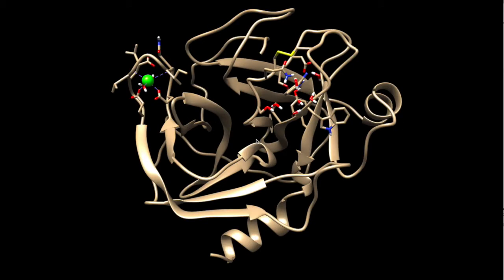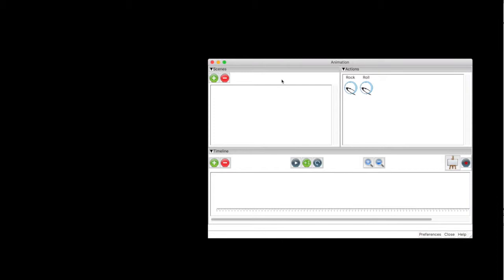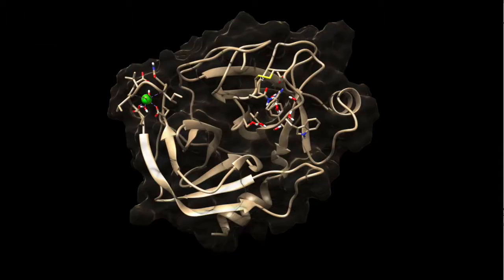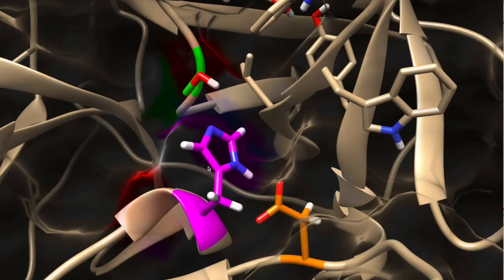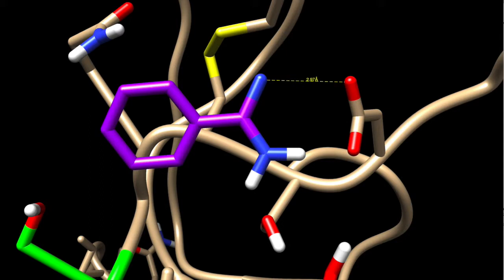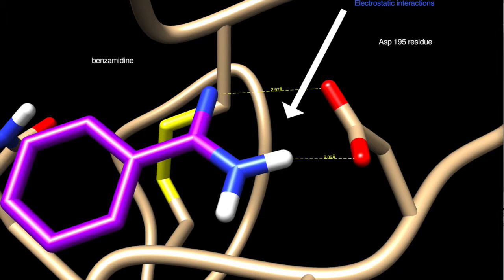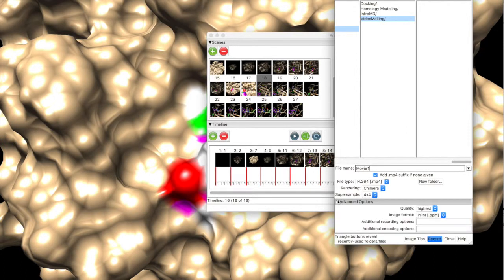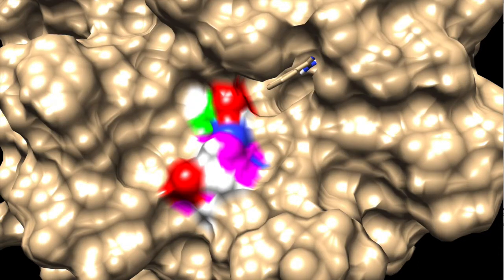Making molecular animations using UCSF Chimera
How to make molecular animations UCSF Chimera.